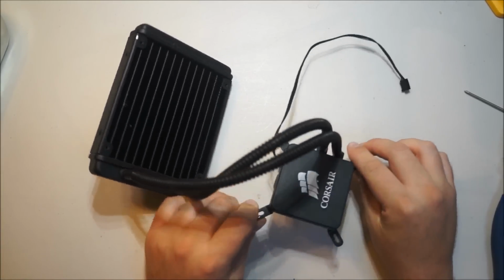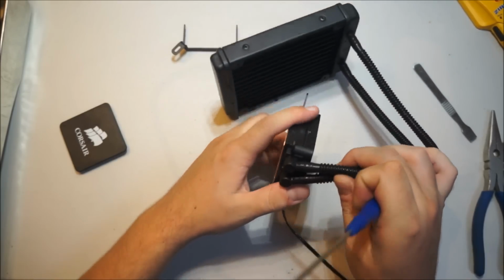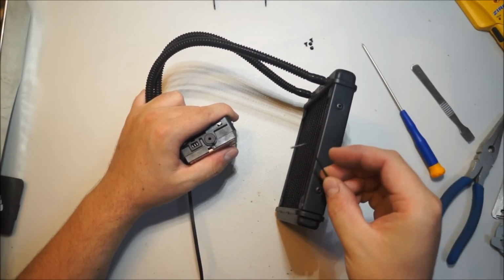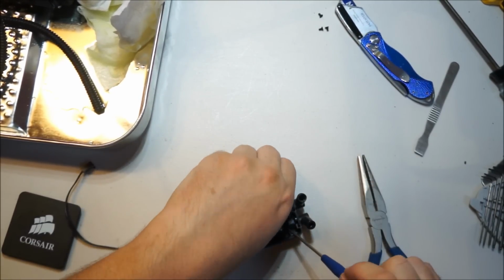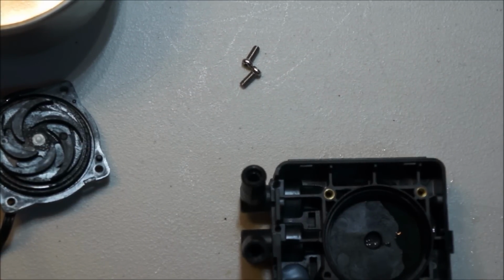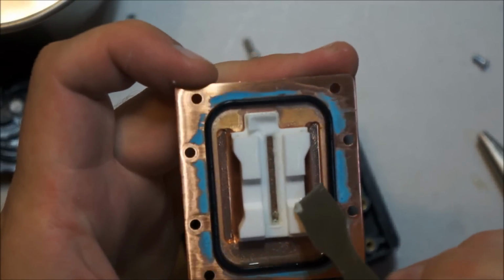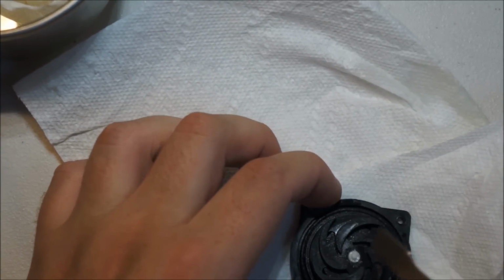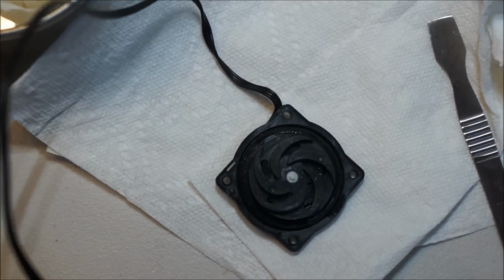Extreme Teardown: Corsair H60 closed-loop water-cooler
I have no idea why this video is popular at all.